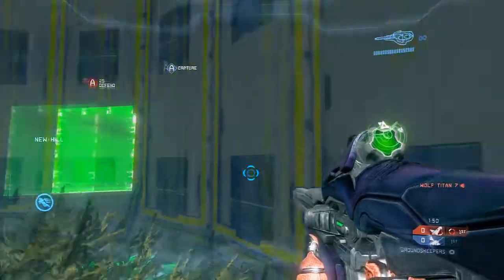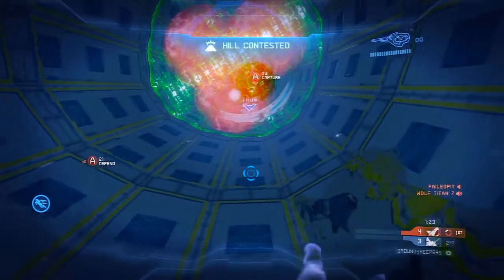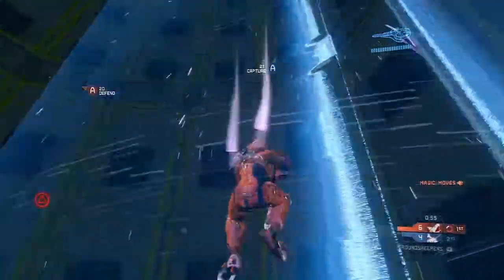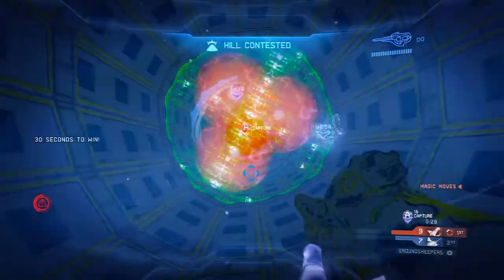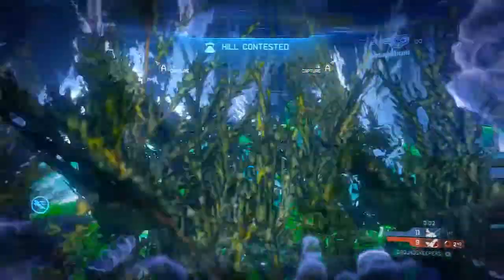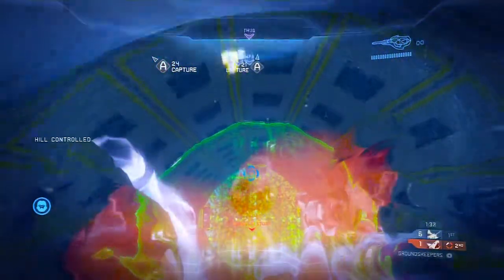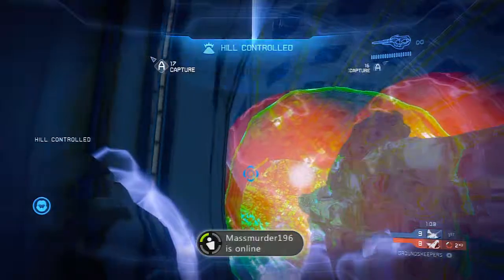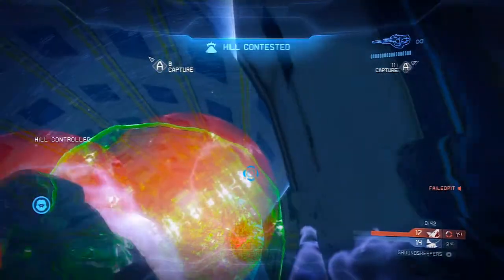Halo 4 Forge Maps: GroundsKeepers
A Series where we show you INSANELY MadMaps and you can do whatever the heck you want with them, just have fun doing it.

Map Details
Map: GroundsKeepers
Gametype: GroundsKeepers
Map by Charles Stoot

Intro/Outro By RecklessRi1ey Music By MachinimaSound, TechnoAxe and AudioMicro
Commentary by RecklessRi1ey & Noble Forger